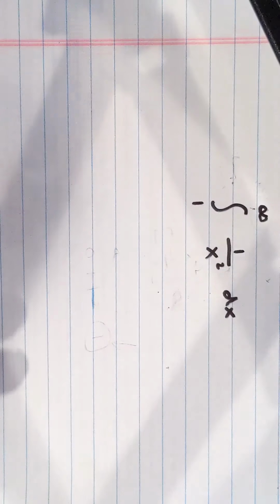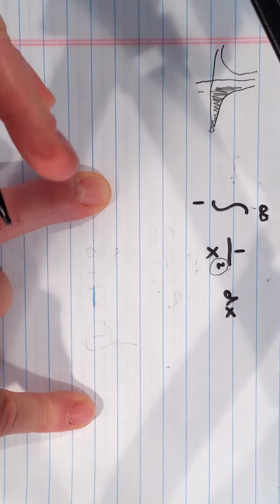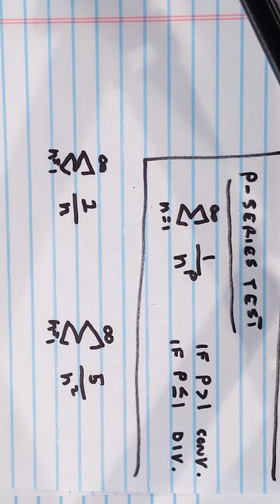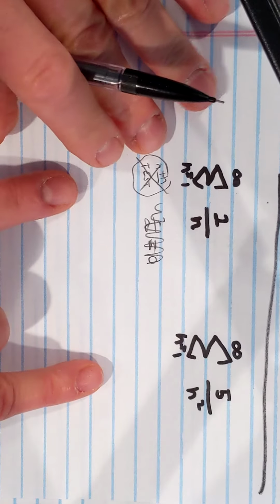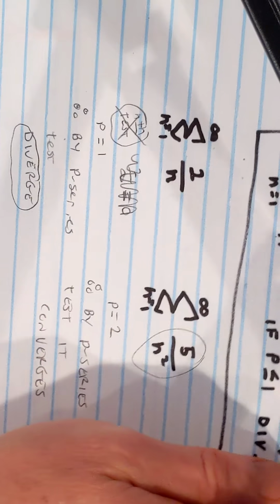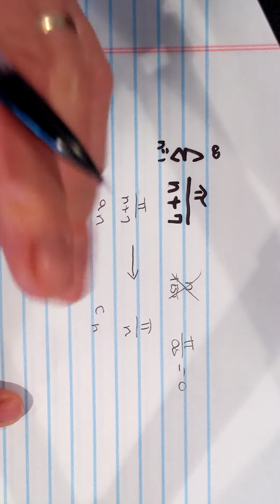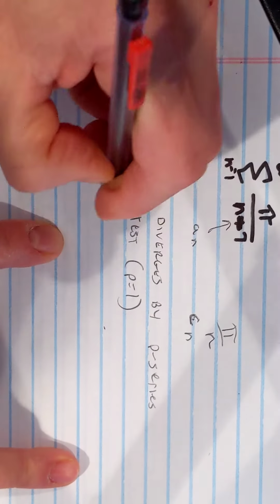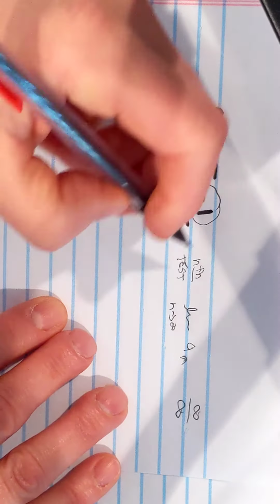9.5pseriestest integral test